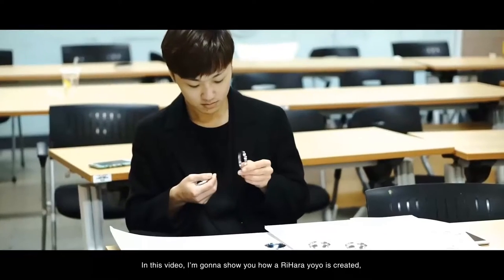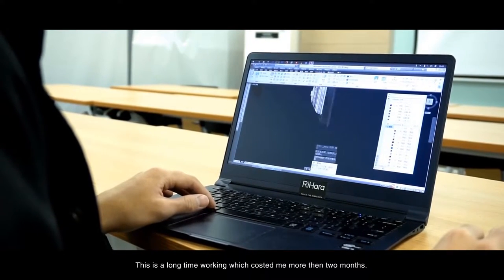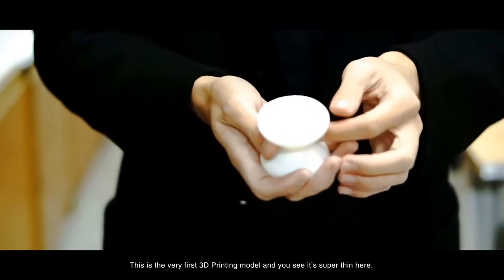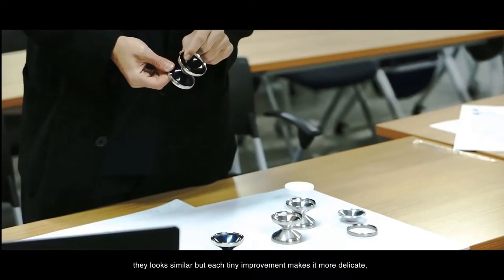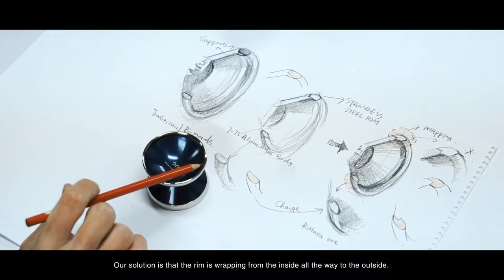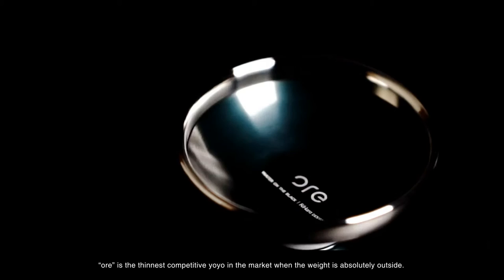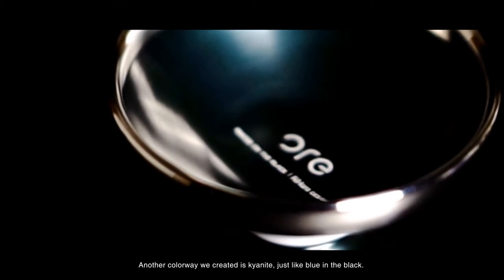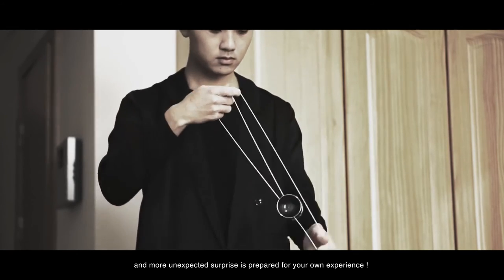RiHara Design Documentary